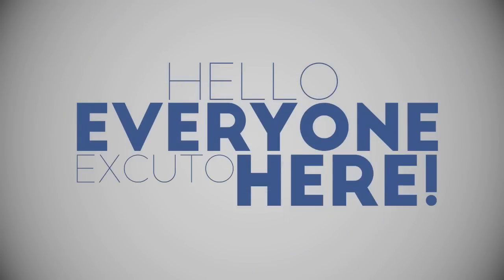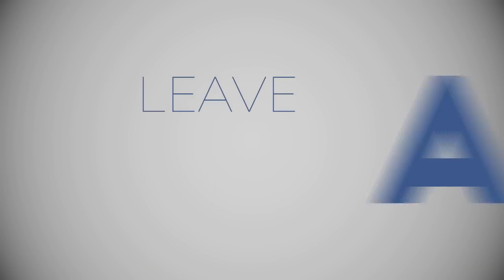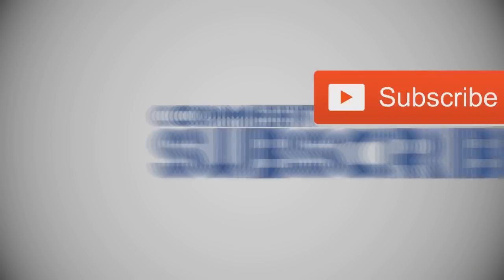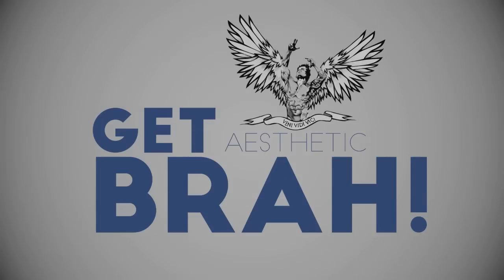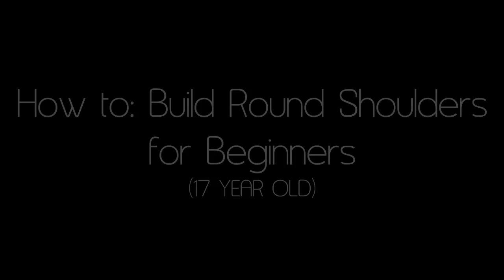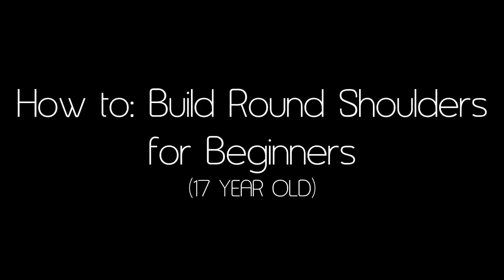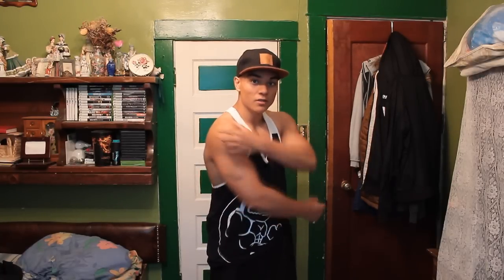How to: Build Round Shoulders (Tips)